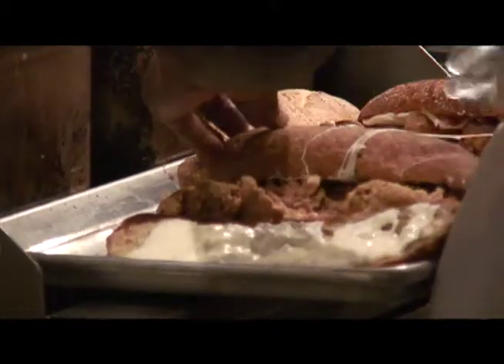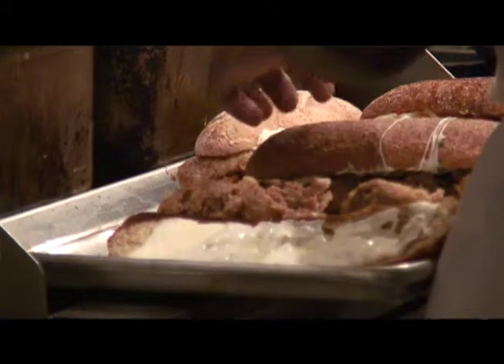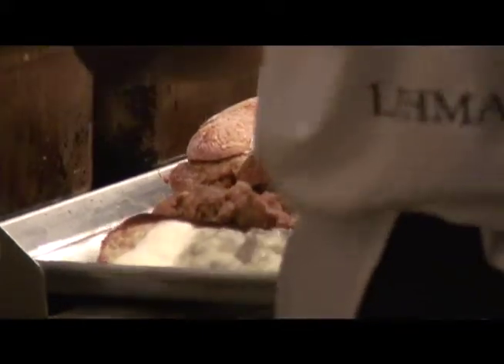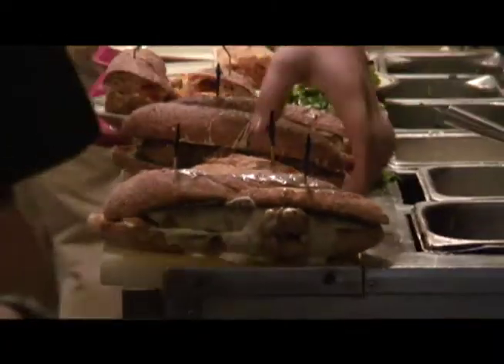Hello New York Show! --Ep. 4 HAVE SOME MEATY TASTY BALLS!!!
Come have some tasty homemade meatballs at The Meatball Shop!

The "Hello New York Show" will take you to the best and sexiest places in the Big Apple! ;)